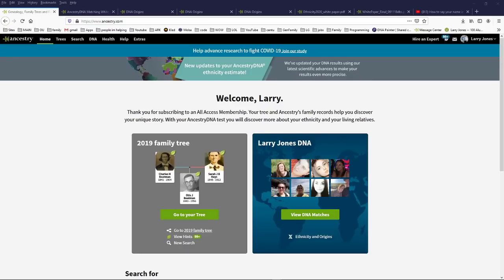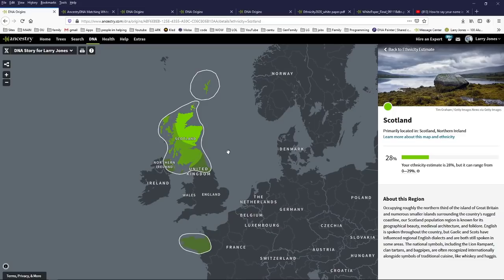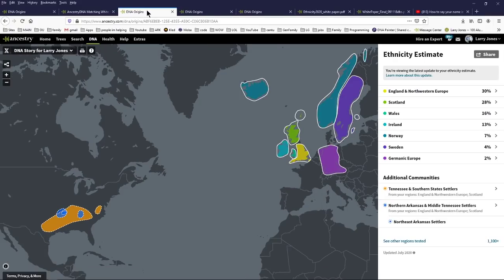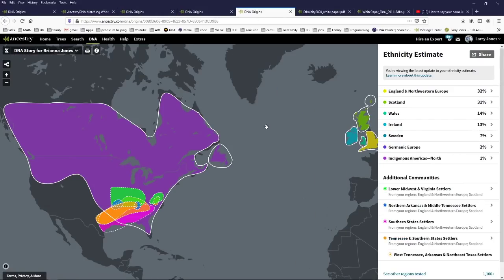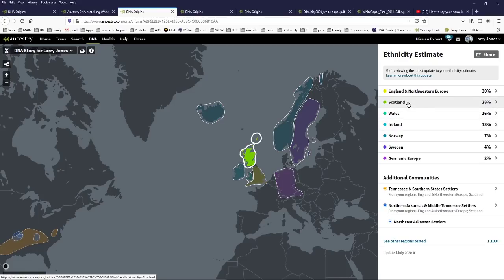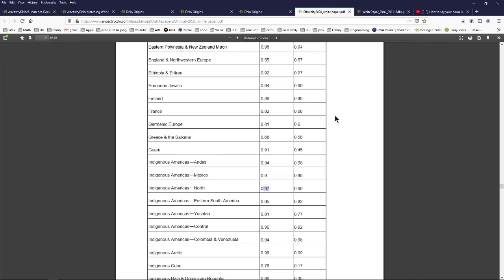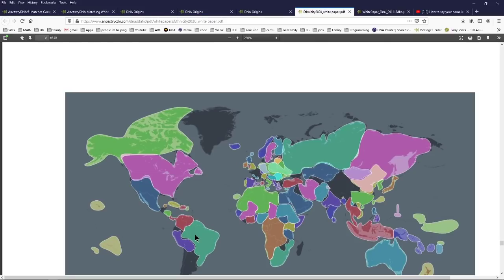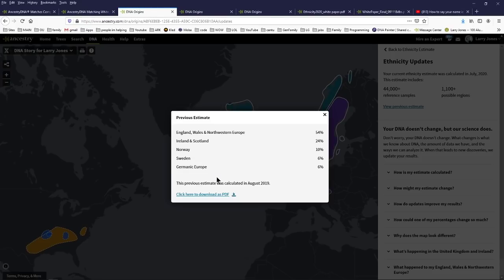AncestryDNA Ethnicity Estimates UPDATED!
(will say web services)